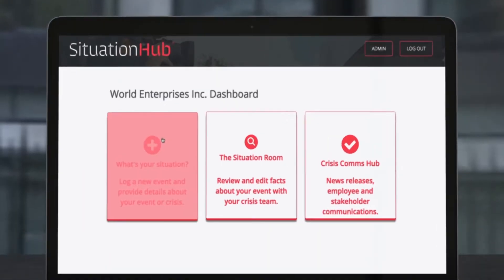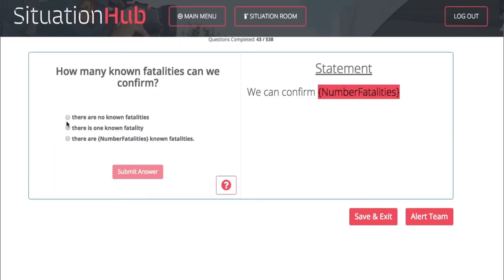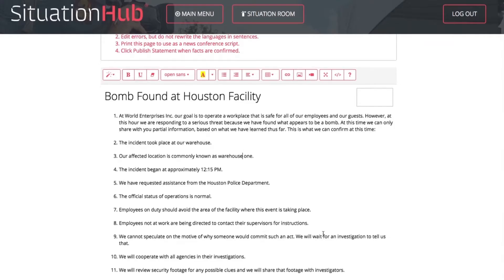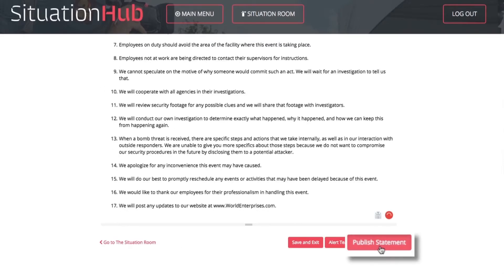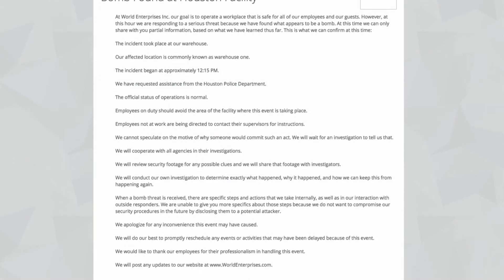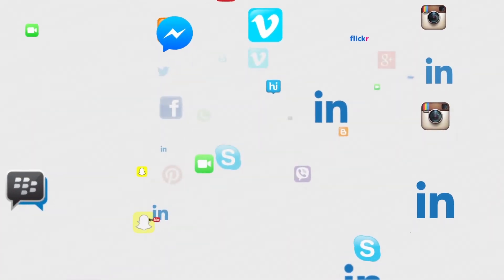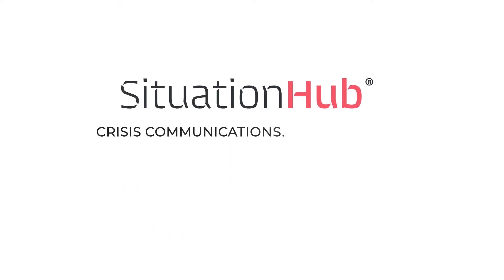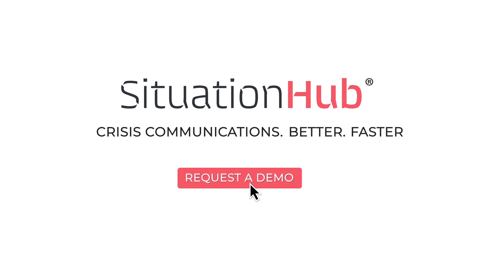Situation Hub is as easy as 1-2-3: Request a Demo Today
SituationHub.com is the world's first crisis communications software application that can automatically write a news release as a crisis is unfolding.

To schedule a free, confidential demo for the crisis communications software SituationHub,